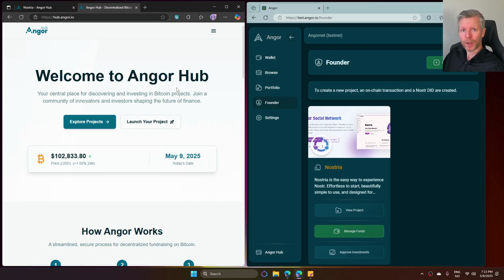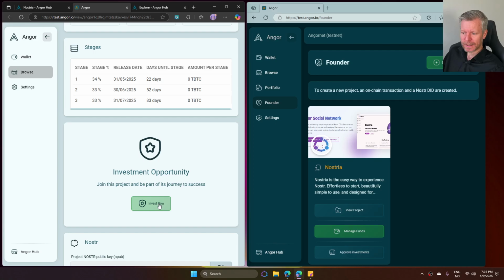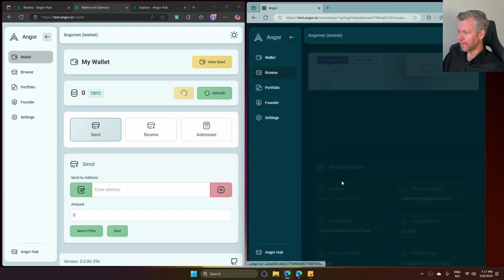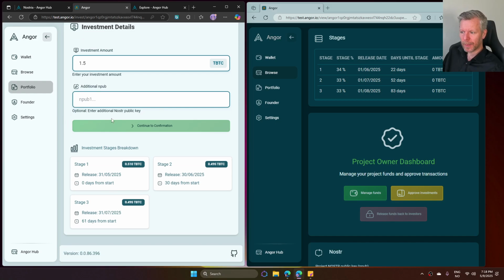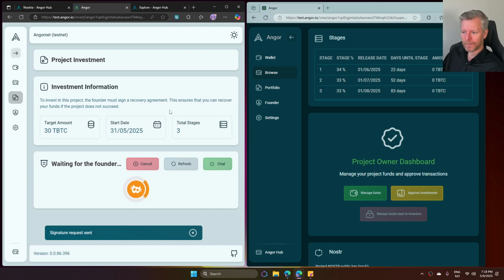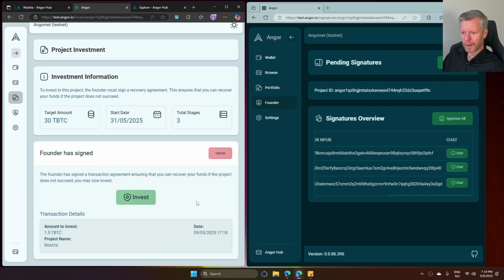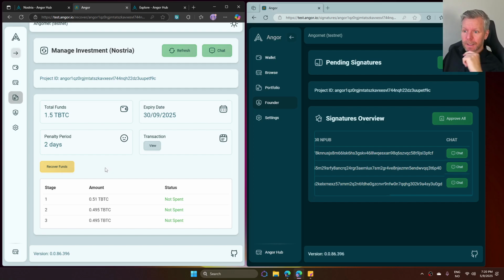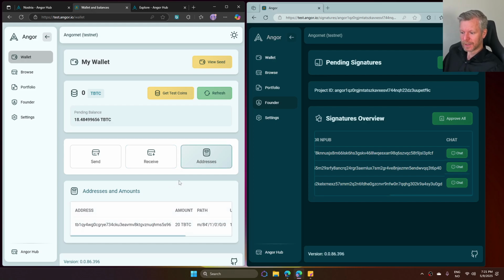Nostria: How to invest using Angor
Watch this introduction on how you can join the Pre-Seed Funding Round of Nostria using Angor and Bitcoin.